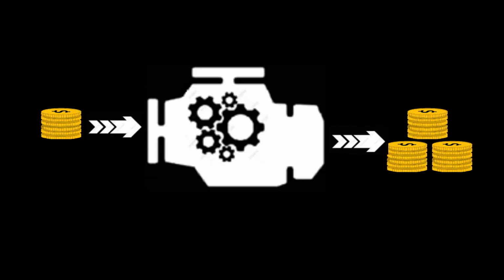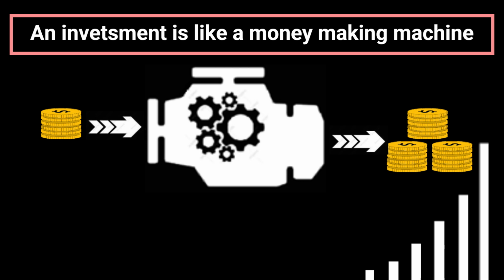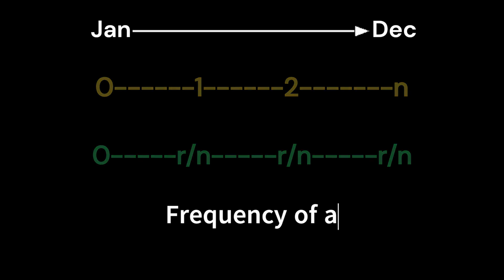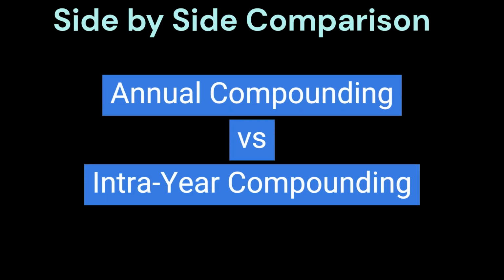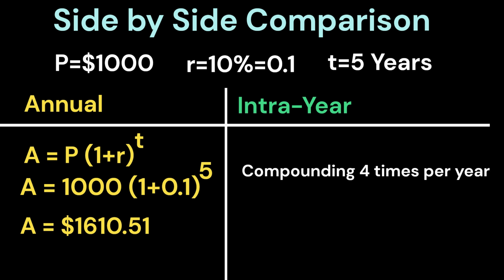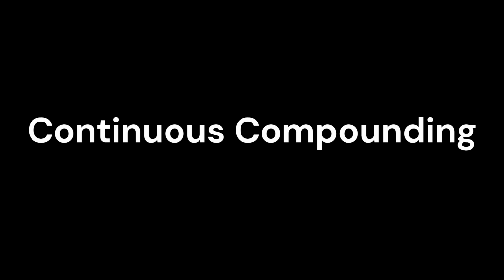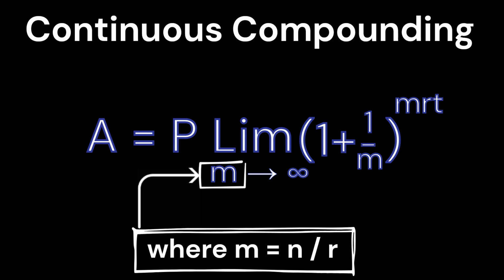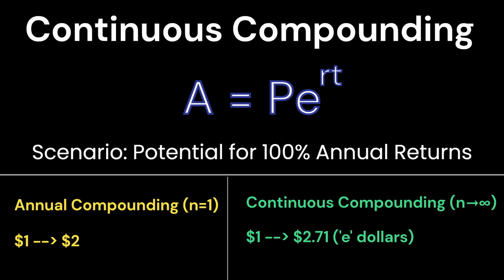Your Money Could Grow Faster Than You Think — Here's How!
💰 Your money could grow faster than you think! But did you know that how frequently your money compounds can make a difference in how much wealth you accumulate?

Imagine investing the same amount of money at the same interest rate, but ending up with different results. How is that possible? The answer lies in the fascinating power of compound growth! 📈

In this video, we explore three powerful ways money can grow through compounding:

✅ Annual Compounding – Your money compounds once every year.

✅ Intra-Year Compounding – Your money compounds more frequently, such as monthly, quarterly, or daily.

✅ Continuous Compounding – Discover what happens when compounding occurs continuously!

Which method produces the greatest growth? How significant is the difference over time? And why does compounding frequency matter when building long-term wealth?

Watch this video to discover how compound growth works and understand one of the most important mathematical principles behind wealth creation.

🚀 Small differences today can lead to bigger financial differences tomorrow!

👍 If you enjoy learning about money, investing, personal finance, and wealth-building strategies, explore more videos from Grow Your Money!